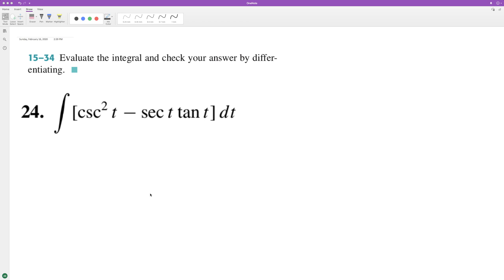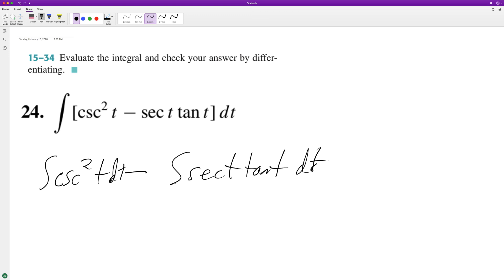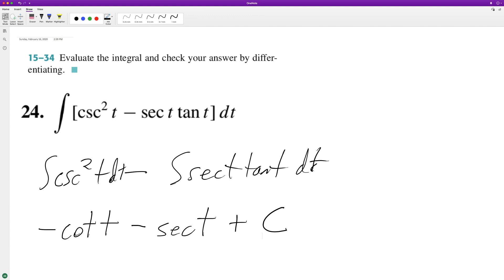integrate csc^2(t) - sec(t)tan(t) dt